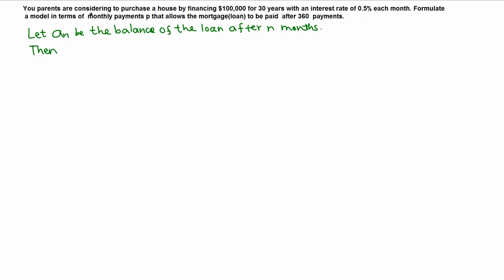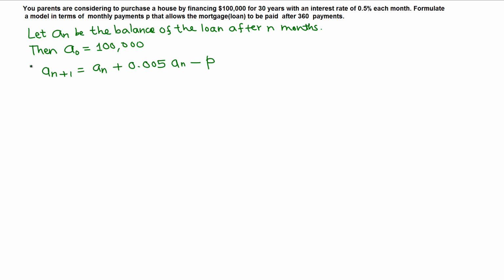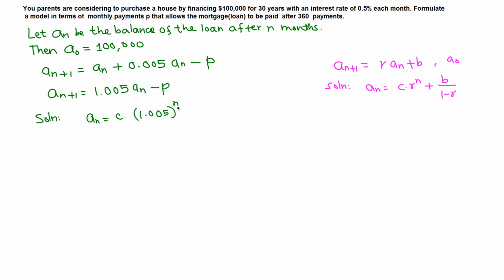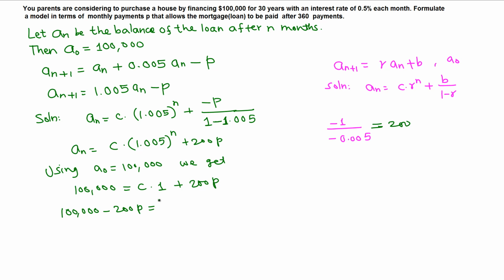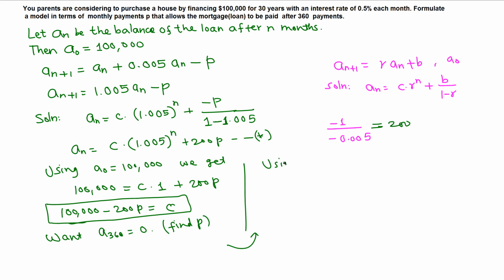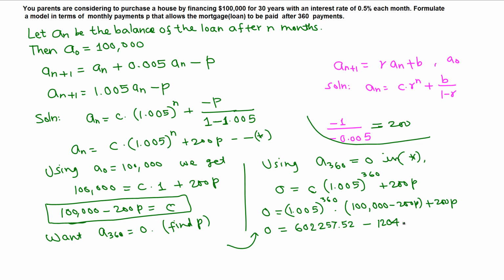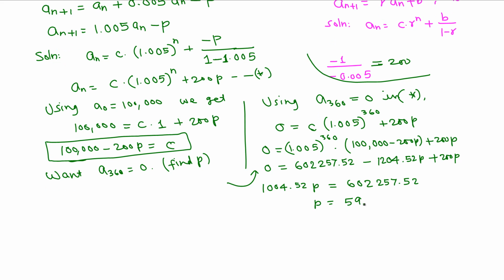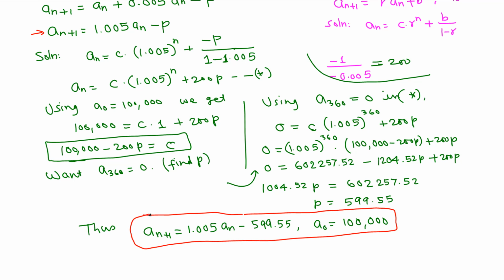Math Modeling: Mortgage problem, finding monthly payments